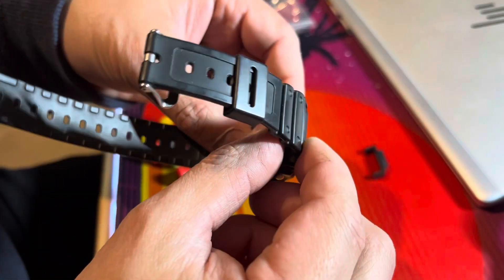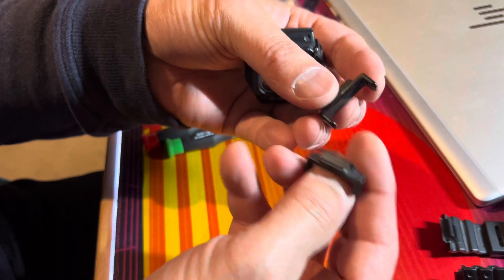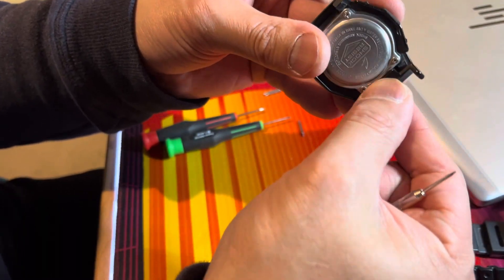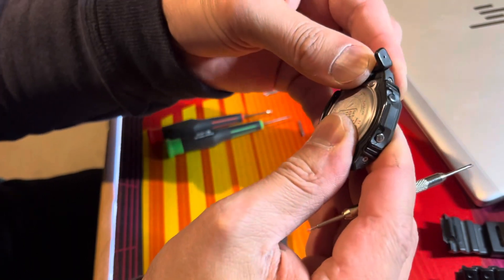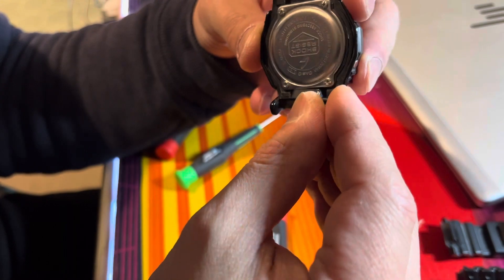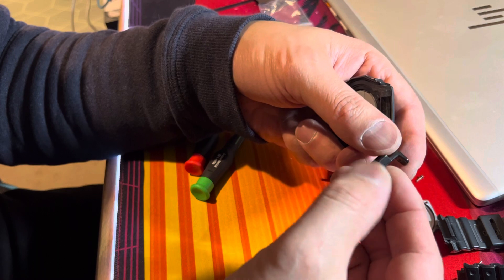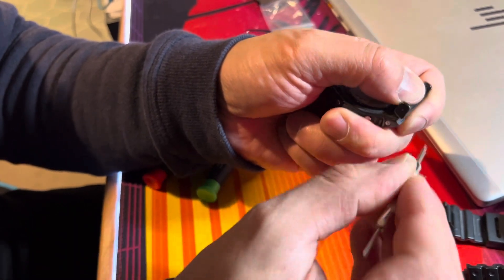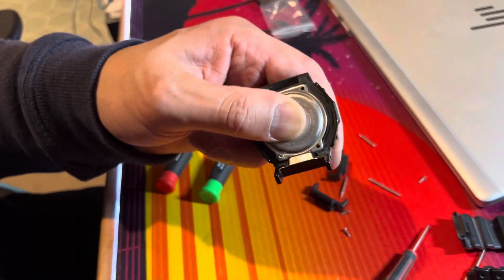How to fit adapters to Casio G Shock watches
Explains how to fit adapters to Casio g shock watches so you can wear different brands and watch straps